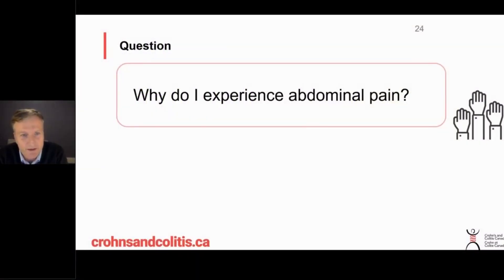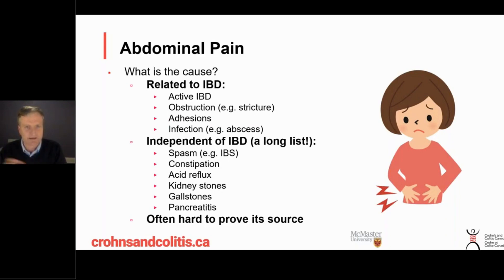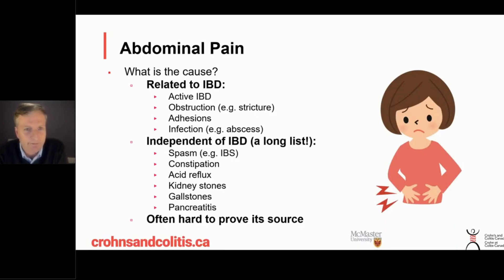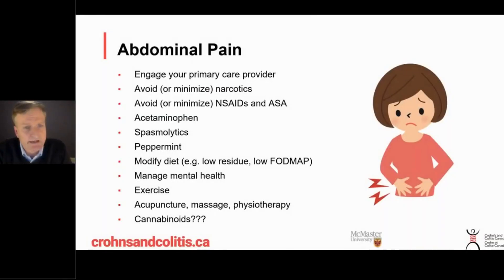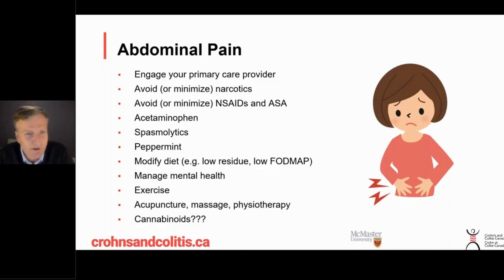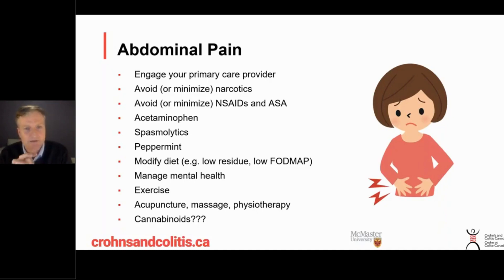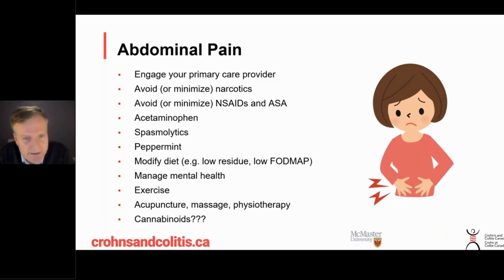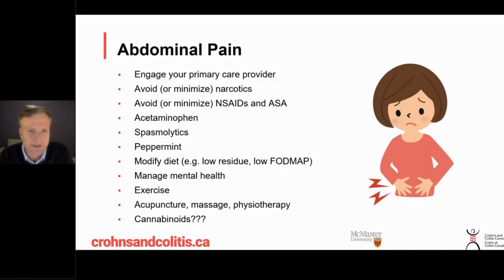Managing Abdominal Pain in IBD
Watch this video to learn about the symptom of abdominal pain in inflammatory bowel diseases (IBD) and how to manage it, from an expert gastroenterologist.

Speaker: Dr. John Marshall (MD, MSc, FRCPC, AGAF) is a Professor of Medicine and Director of the Division of Gastroenterology at McMaster University, as well as a gastroenterologist at Hamilton Health Sciences in Hamilton Ontario.